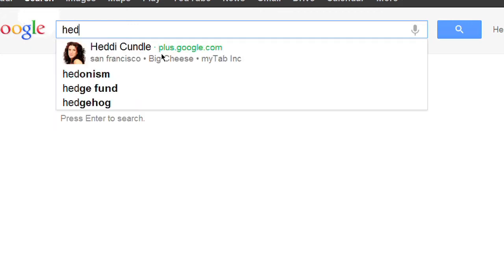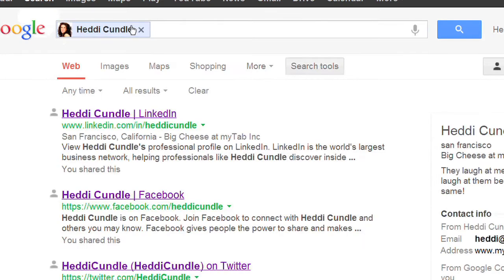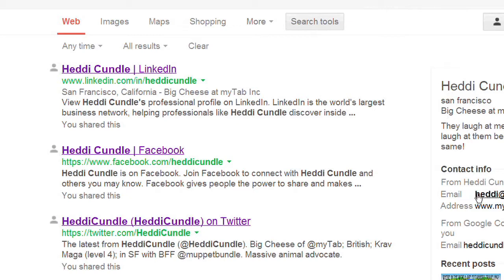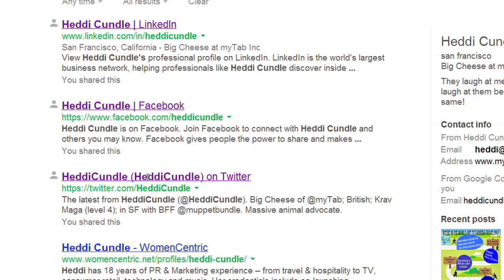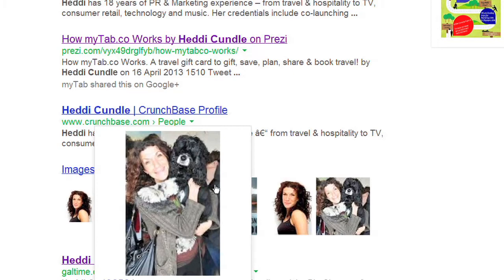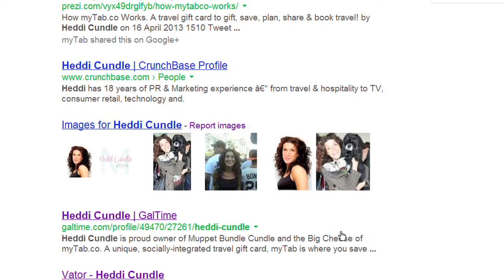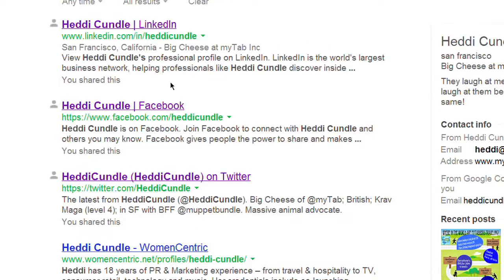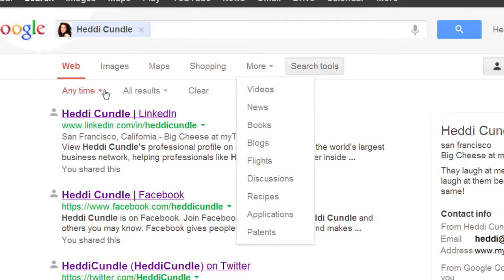How to Google Someone's Name : The Tech Factor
Googling someone's name will return instances of that name in other places online. Google someone's name with help from a technology professional in this free video clip.

Series Description: Running a business in today's modern world will require you to place an appropriate emphasis on the world wide web. Get tips on using the Internet to your advantage with help from a technology professional in this free video series.